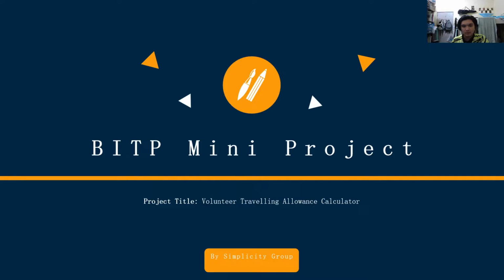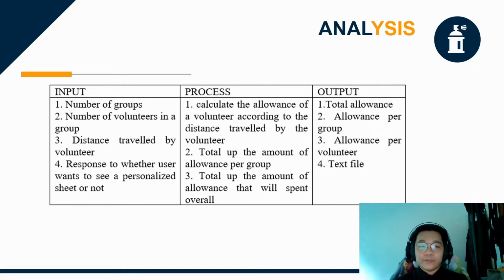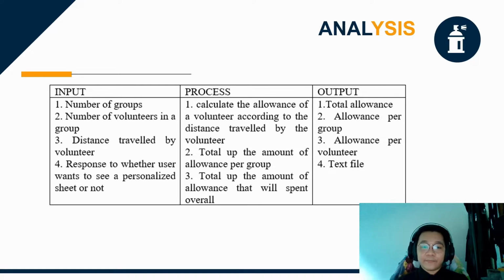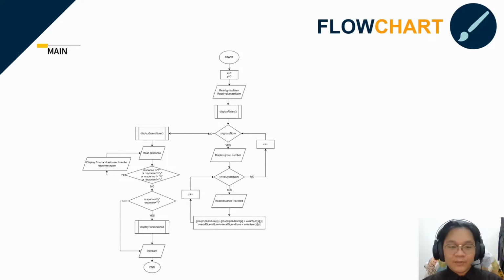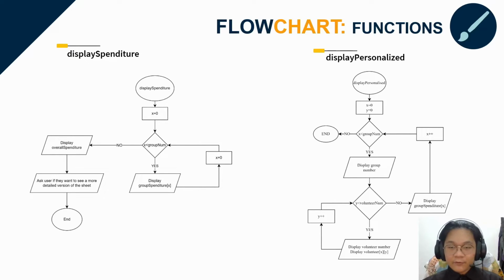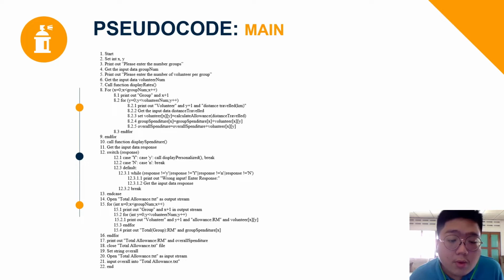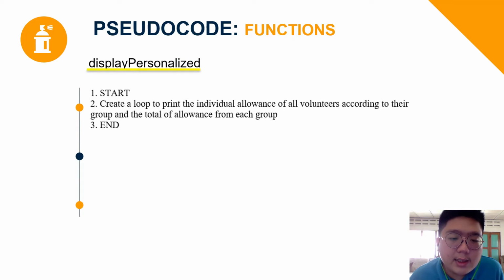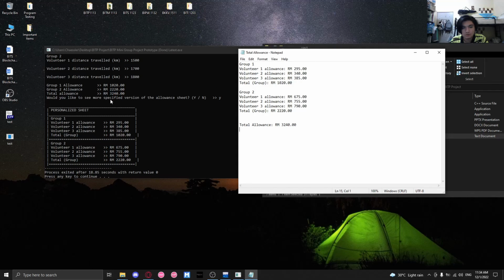BITP Presentation Simplicity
BITP video presentation by the group Simplicity

Team Members:
Macaurel Noel Mak Raymund
Chaessler William
Lim Zhao Hong